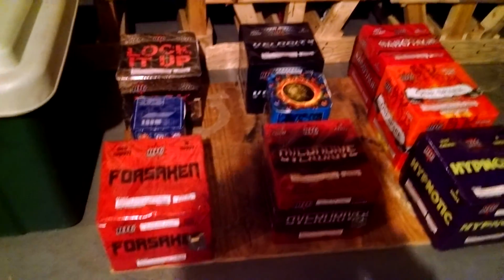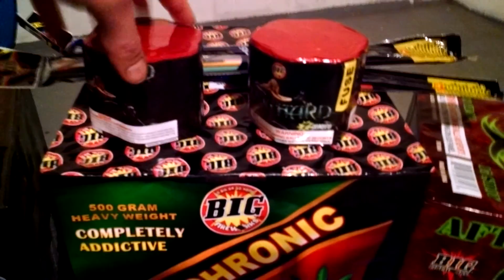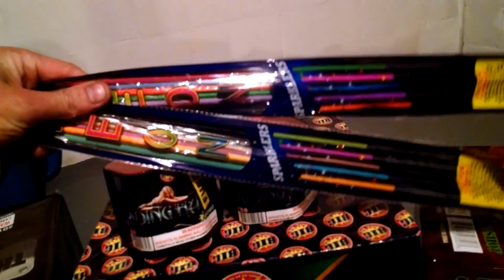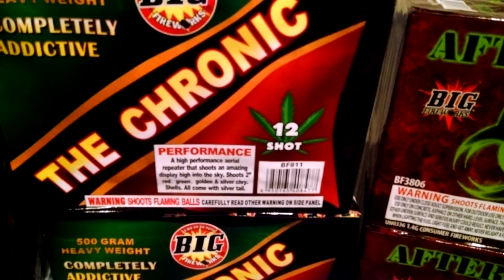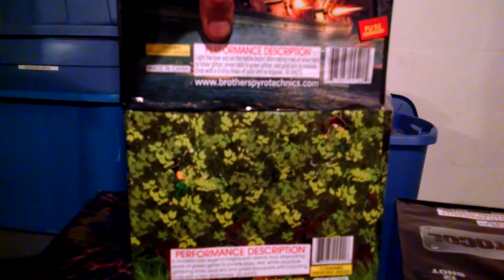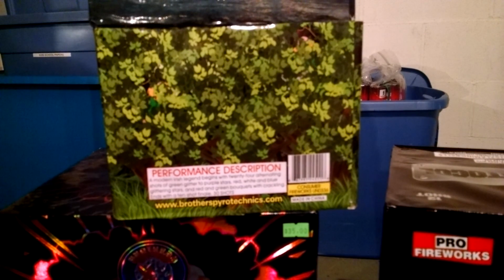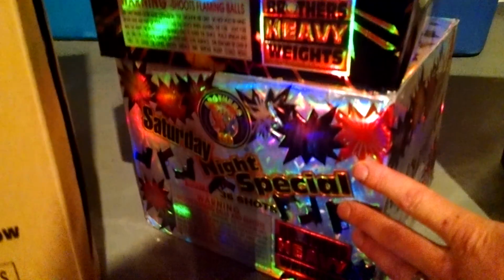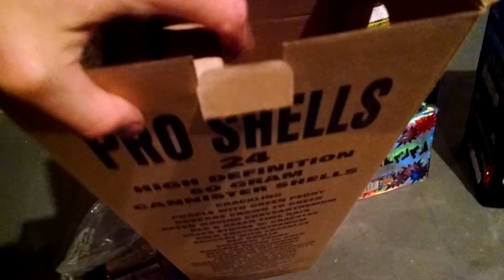2016 fireworks stash update #2